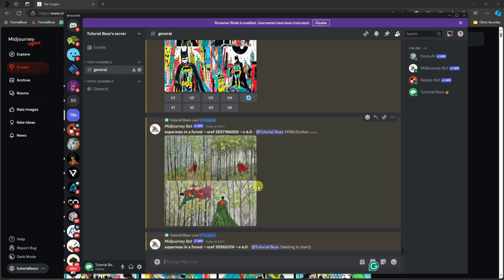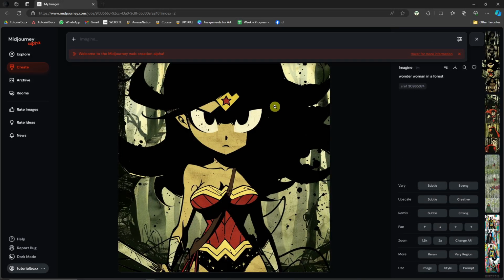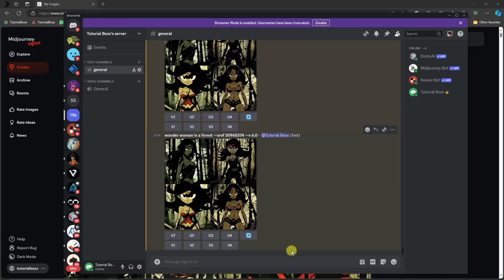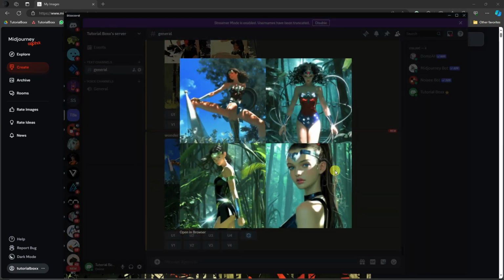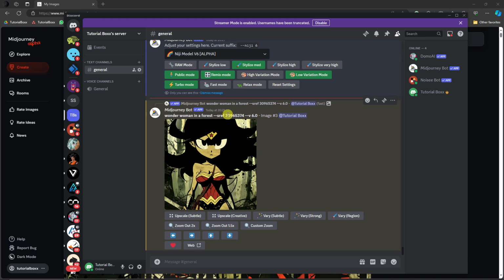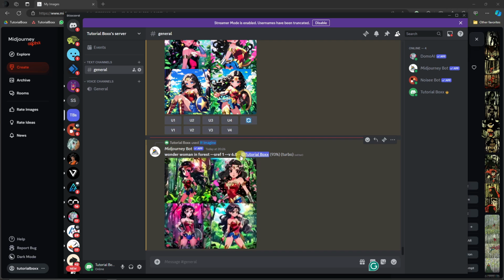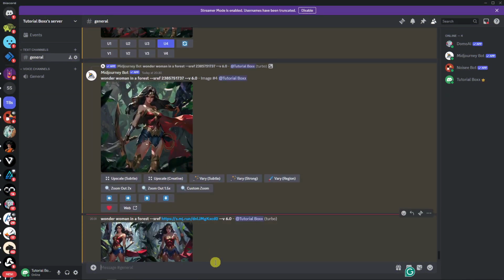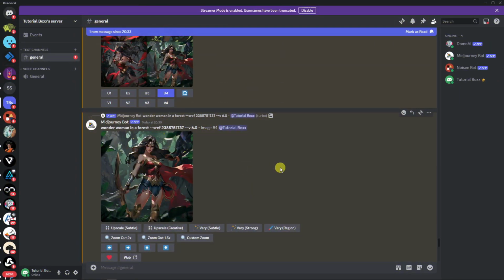How To Use STYLE RANDOM In Midjourney V6 (Using Style Reference)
MASTER THE ART OF USING STYLE RANDOM IN MIDJOURNEY V6 WITH STYLE REFERENCE!

STYLE RANDOM is now in Midjourney V6, learn how to use Midjourney Style reference to get a random style, with a code, and have a tonne of fun creating unique Ai Art!

Learn how to harness the potential of Midjourney V6's Style Random to create diverse and engaging characters and narratives.

From prompts to styles, we'll cover everything you need to know to make the most out of Midjourney's capabilities. Watch now to elevate your creativity with Midjourney AI!